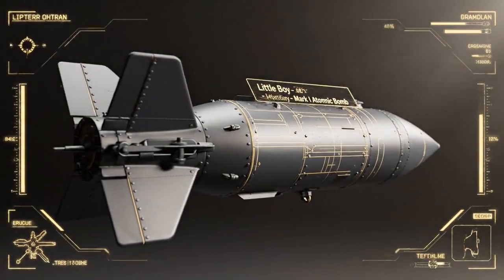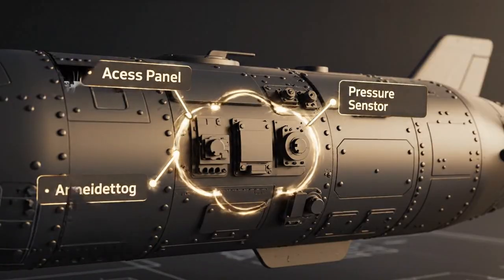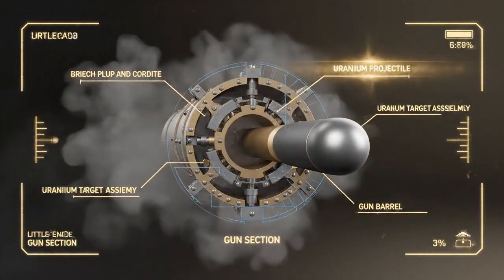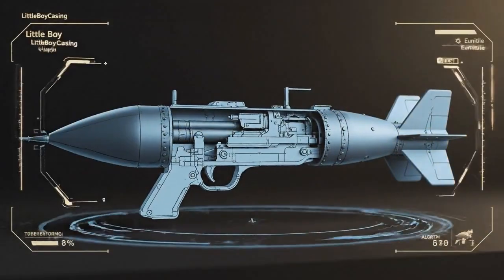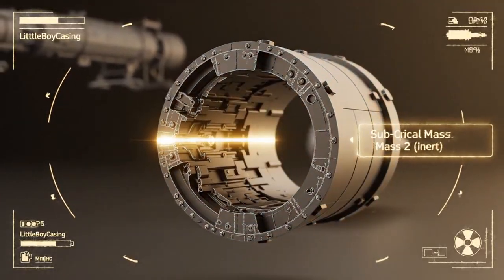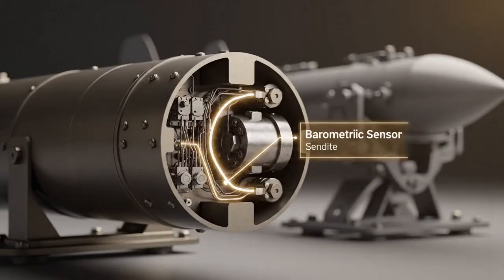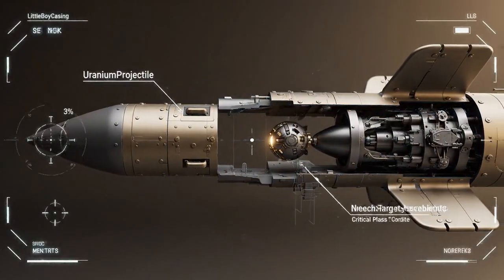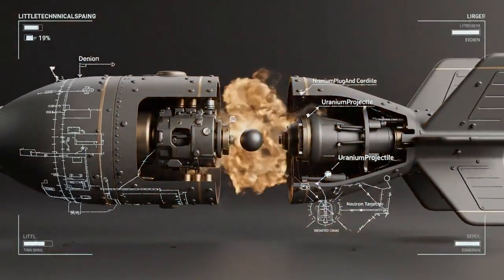[MILITARY DOCUMENT] LITTLE BOY: The Atomic Weapon That Changed the Entire History of World War II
This high-definition military documentary explores the complex engineering behind the "Little Boy" atomic bomb. Using realistic minimalist 3D visuals and detailed cross-sectional animations, the video deconstructs the weapon's unique "gun-type" fission mechanism. It visualizes the critical interaction between the uranium projectile, target assembly, and neutron initiator, illustrating the precise sequence of events that triggers a nuclear chain reaction.
WARPHORIX brings you sharp insights into modern military technology, advanced weapon systems, and global defense power. Clear, fast, and cinematic breakdowns for military enthusiasts.